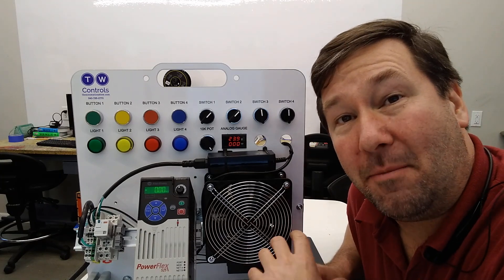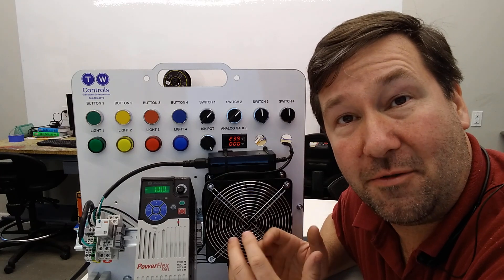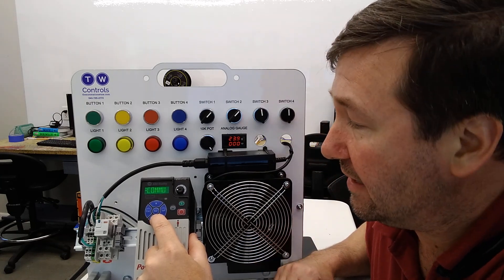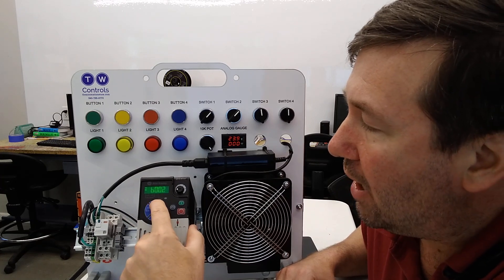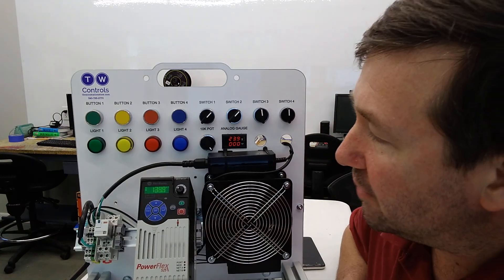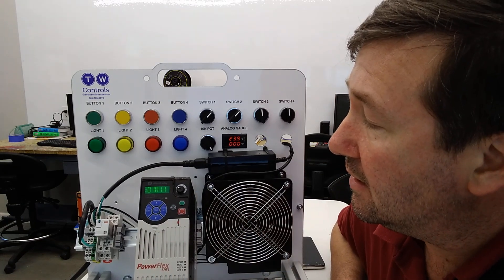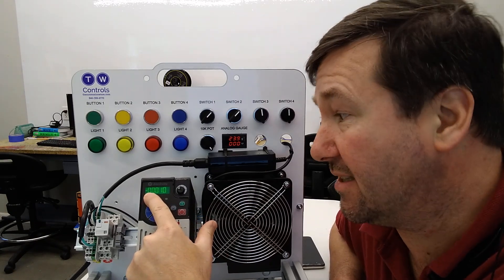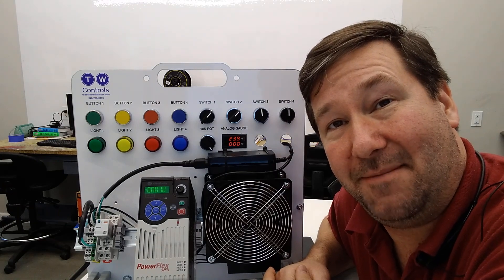Using the Allen Bradley Powerflex 525 AC Drives Front Keypad and Setting Basic Parameters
In this video we're going to show you have to navigate the Allen Bradley Powerflex 525 AC Drive's front keypad and go over some of the basic parameters.